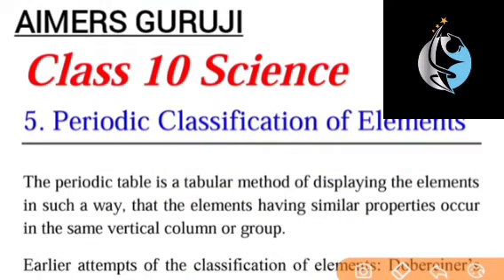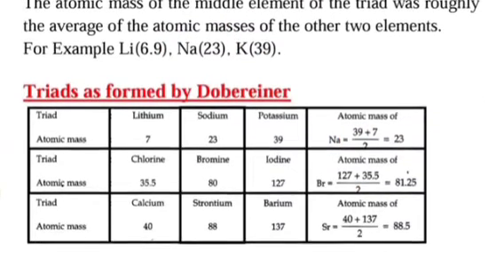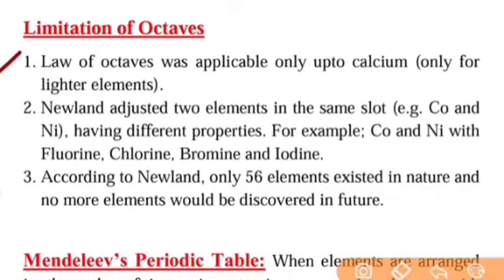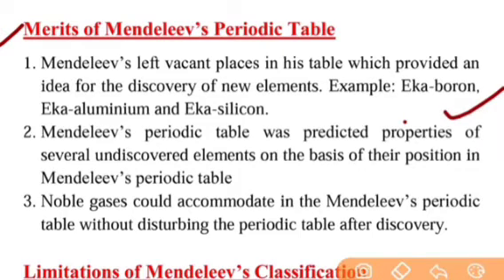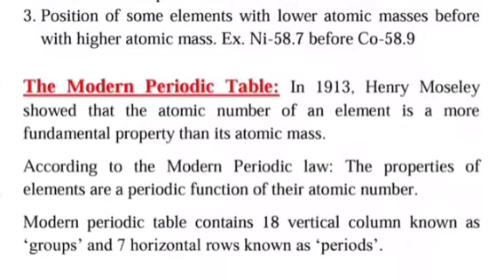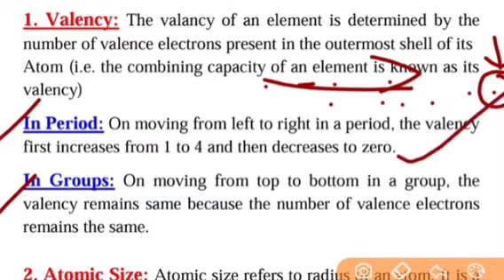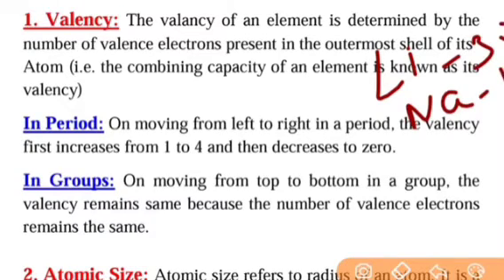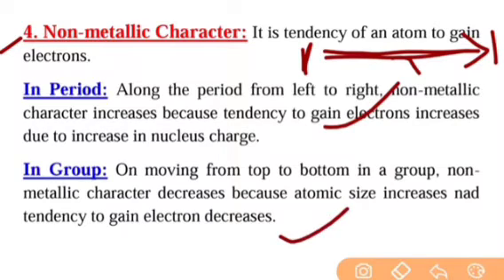Class 10 Science Chapter-5 Periodic Classification of Elements Revised Syllabus Ncert Based Notes